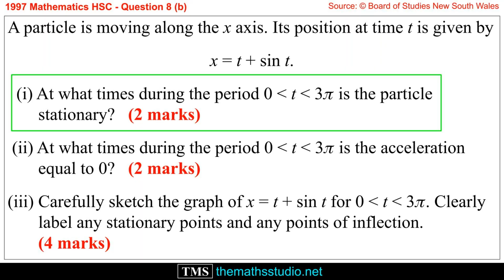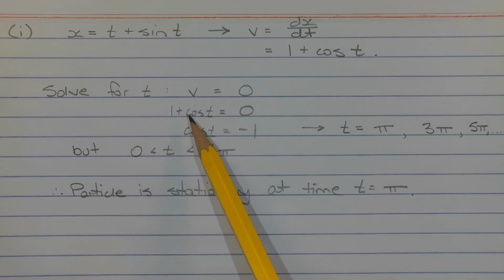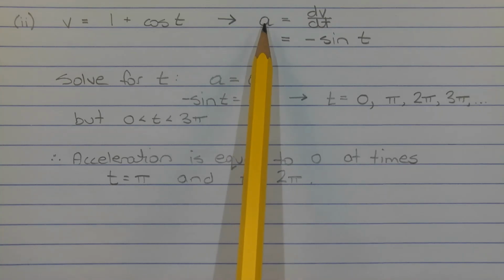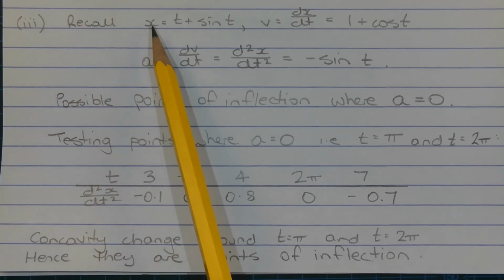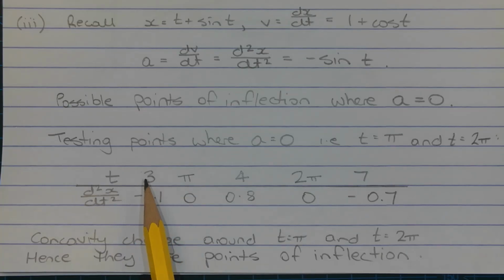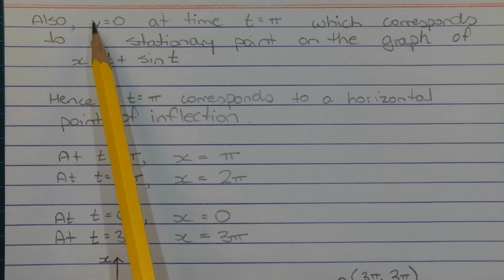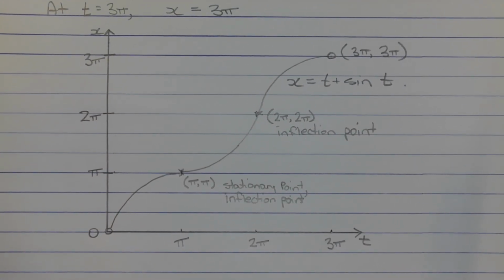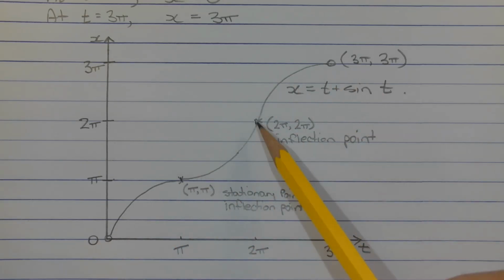1997 Maths 2u HSC Q8b Find velocity & acceleration given displacement x=t+sin(t) & sketch graph of x